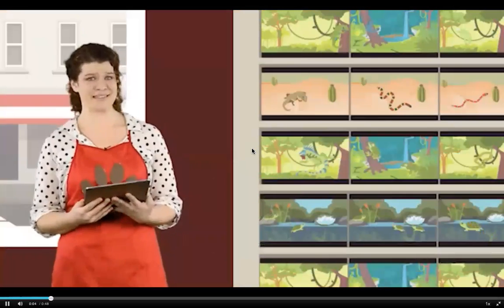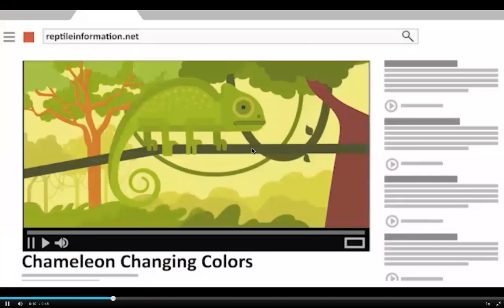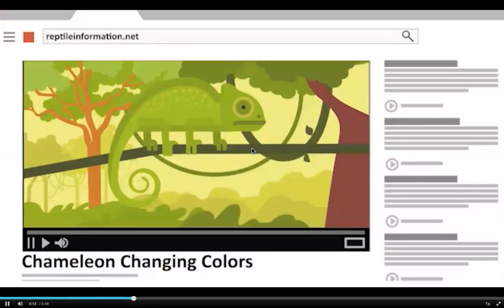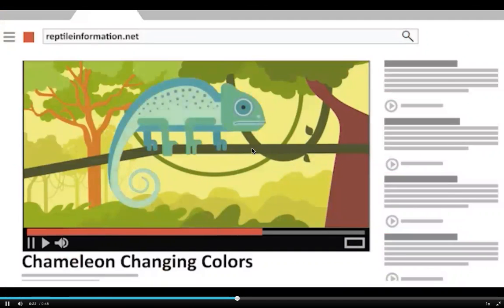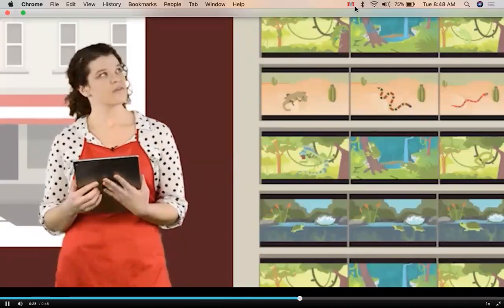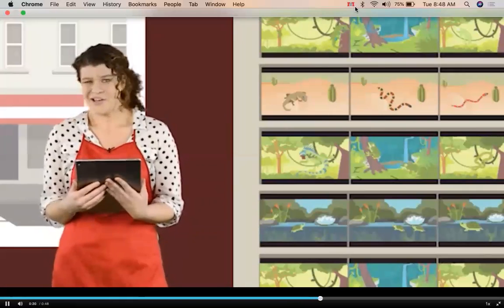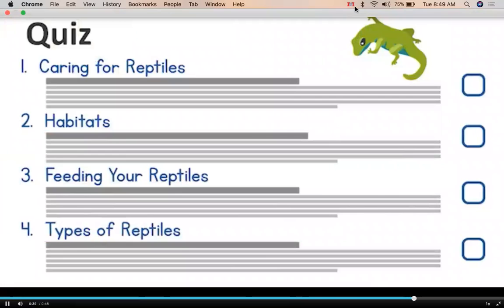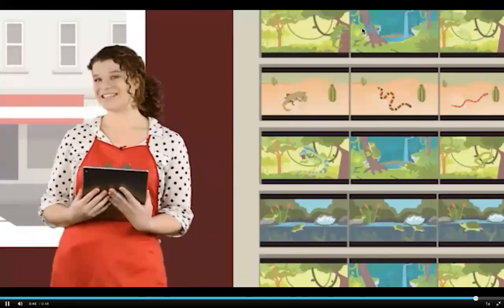ELA Review: Visuals In Text Part 2